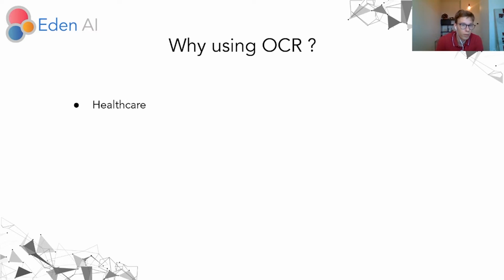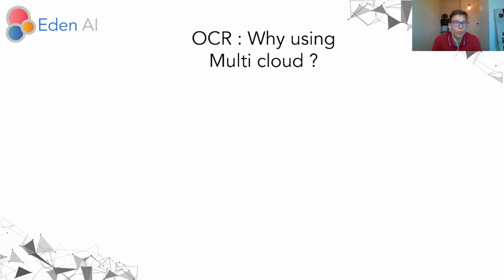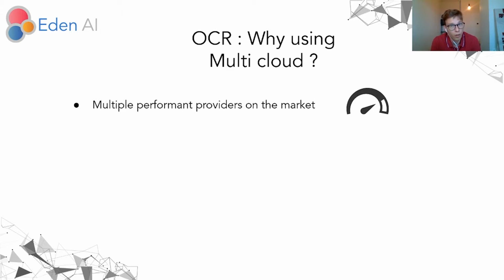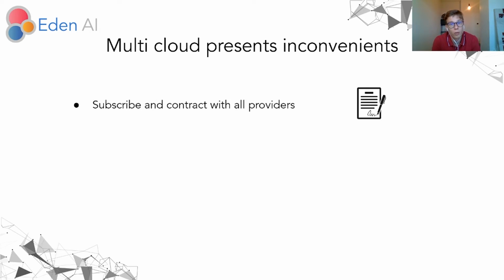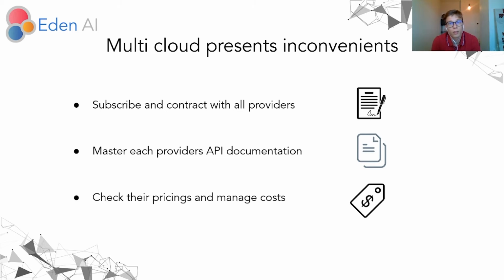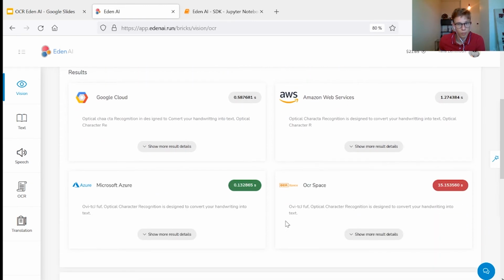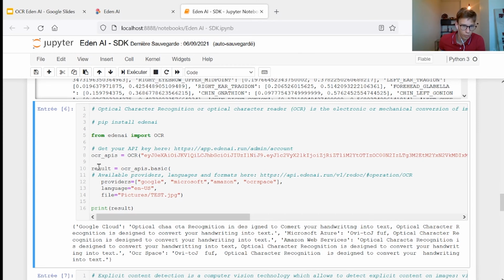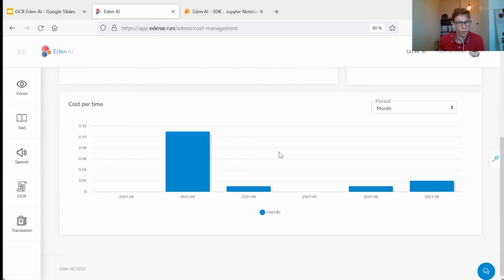Which Optical Character Recognition (OCR) API to choose for your project? - Eden AI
In this video, we presents some Optical Character Recognition (OCR) services available via API: Microsoft Azure, Amazon Web Services, Google Cloud, OCR Space, Tesseract, etc.

The video also presents Eden AI, which unifies these different engines to simplify testing on your own images, but also for production use by allowing you to change your OCR engine at any time.